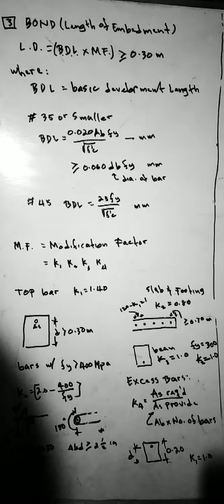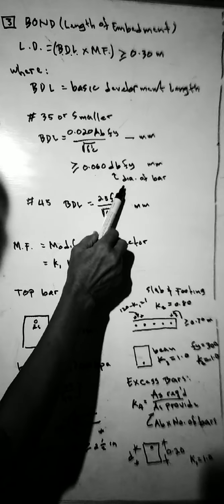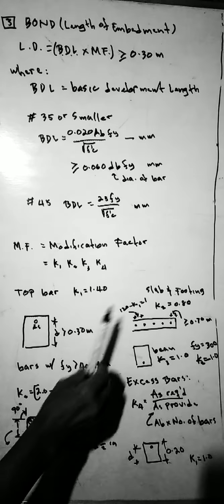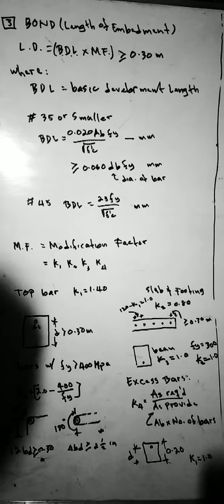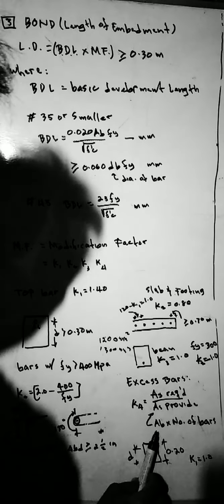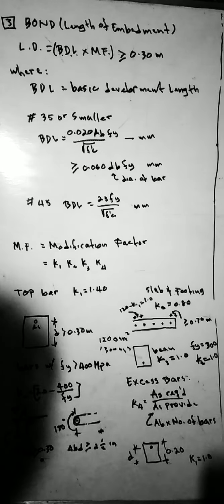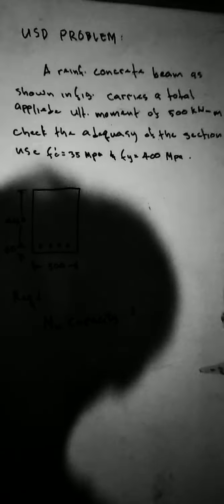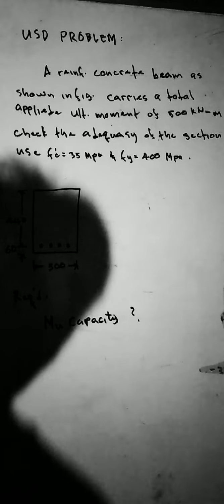#010 Continuation of video #009 of Singly-R. USD Method.